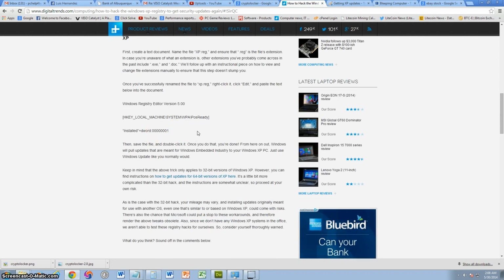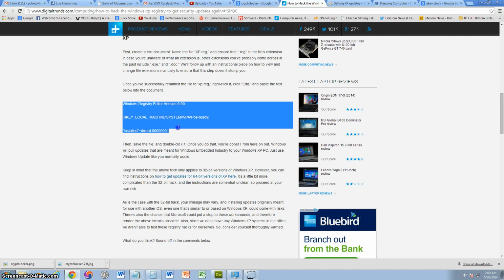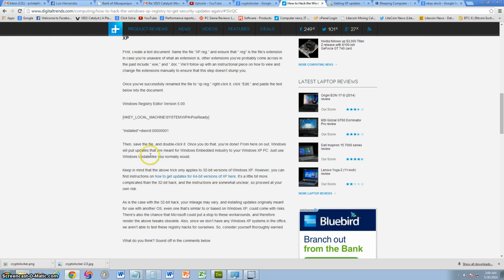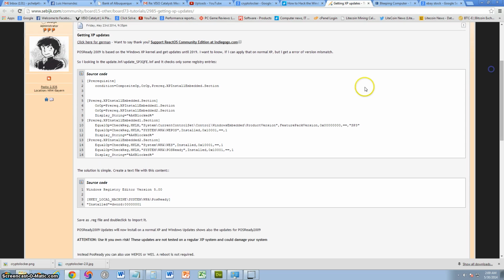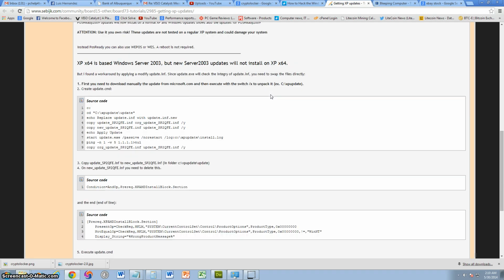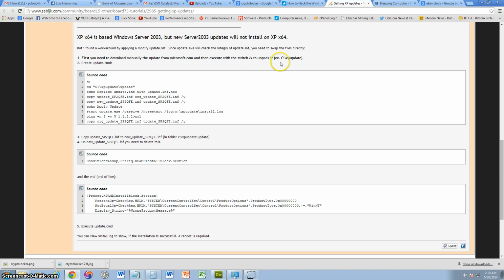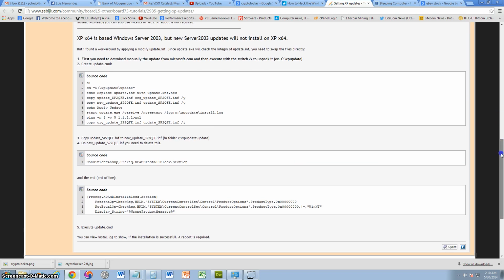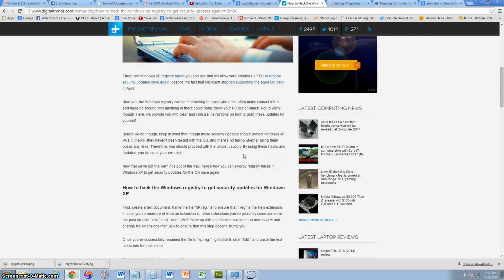How To Get Security Updates On Windows XP Until 2019 With Registry Hack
In this video I will show you how you can hack the registry on Windows XP so you can continue receiving updates until 2019.

tune-up.